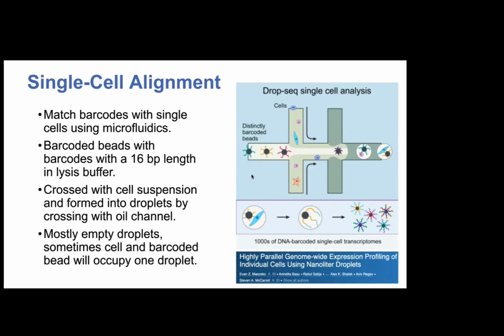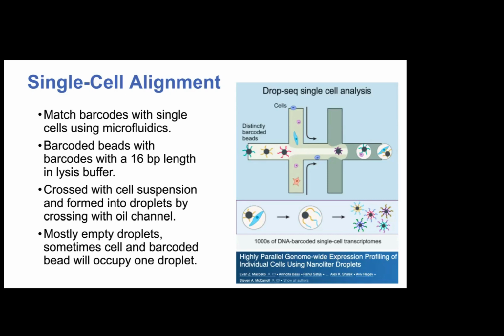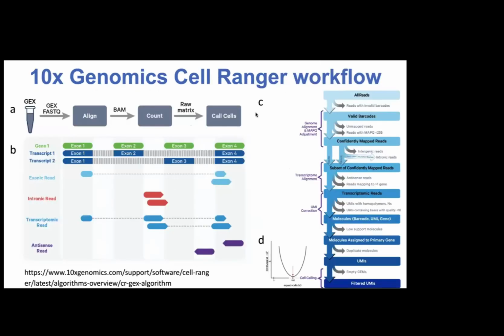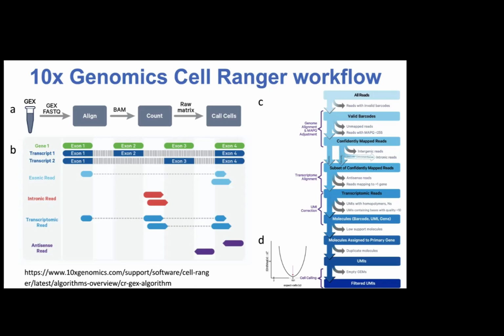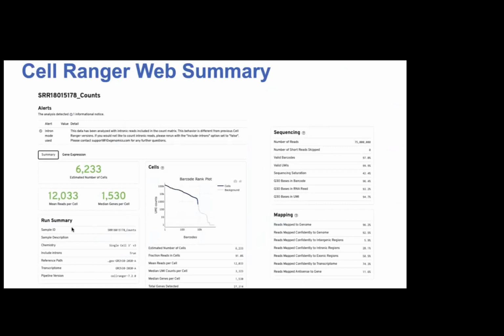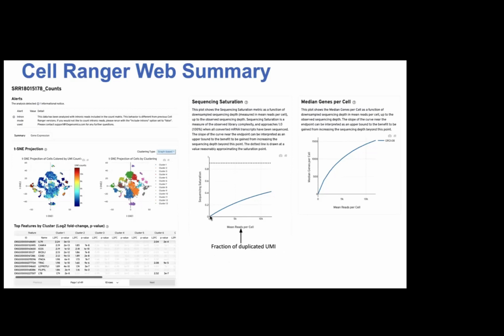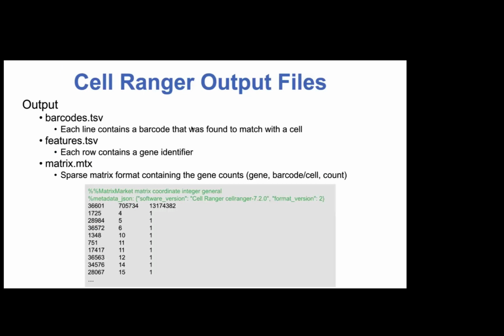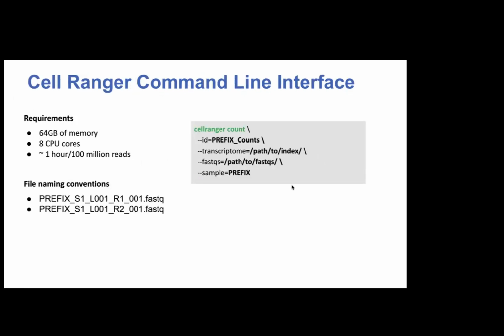BSR6806 - Lecture 1 - Part 4 - Single Cell RNA-seq - Alex Lachmann - ISMMS - Spring 2024